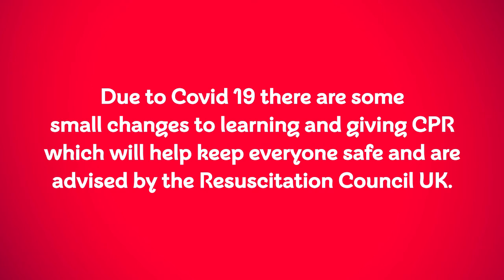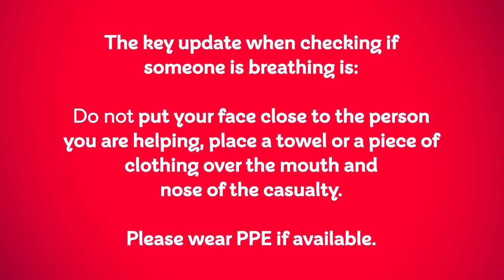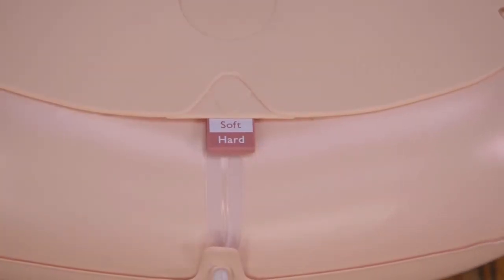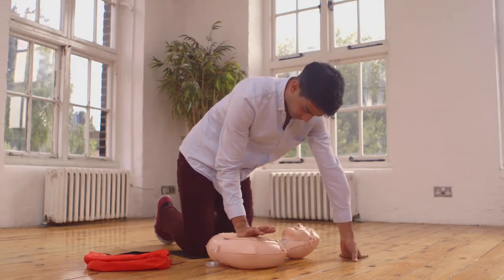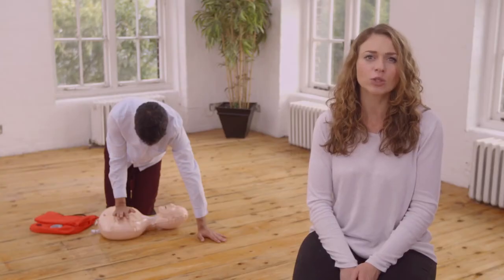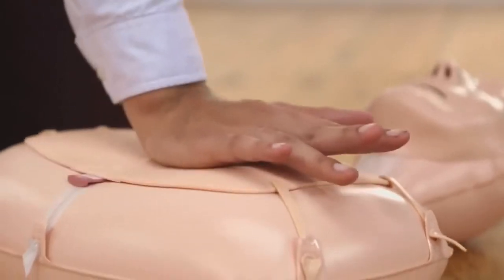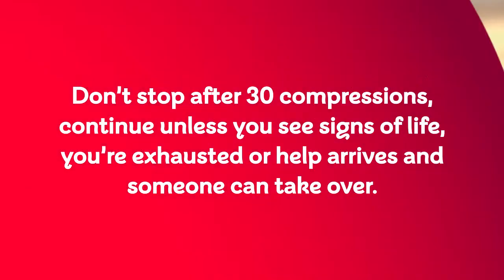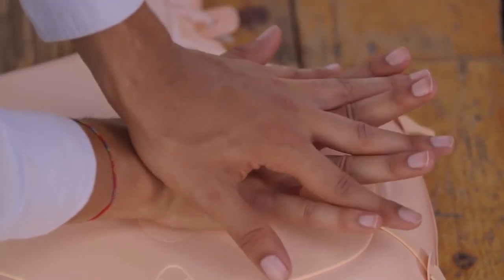Call Push Rescue – Child CPR during the coronavirus pandemic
Our innovative 'watch and learn' cardiopulmonary resuscitation (CPR) training kit includes this Child CPR training film which has been adapted for hands only CPR and the recommended adjustments to keep you safe during the coronavirus pandemic.

Emily and Ashraf will take you through the steps of hands only CPR on a child and if you have the Call Push Rescue training kit you can follow along with your own portable manikin.

Updated guidance during Covid-19 coronavirus pandemic recommends following these steps to save a life while staying safe: If someone is unconscious and not breathing normally, call 999. Do not put your face close to theirs. Use a towel or a piece of clothing and lay it over the mouth and nose. Do not give rescue breaths but start hands-only CPR. Use a public access defibrillator if there is one available.